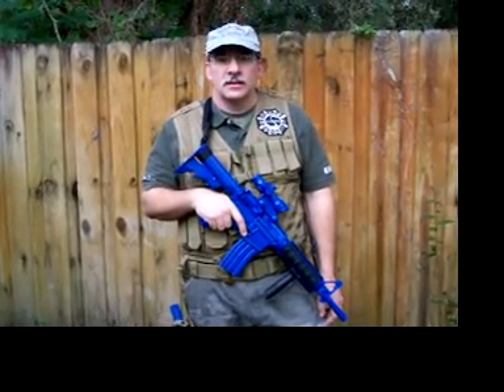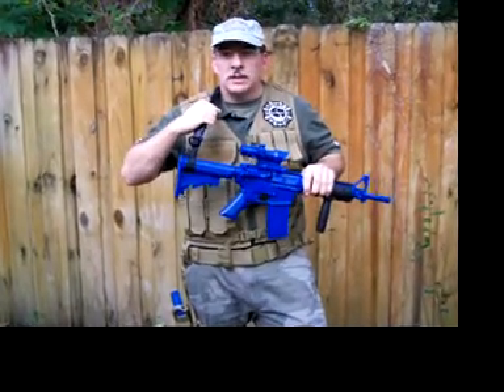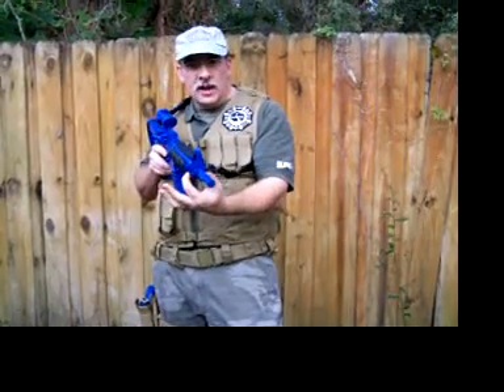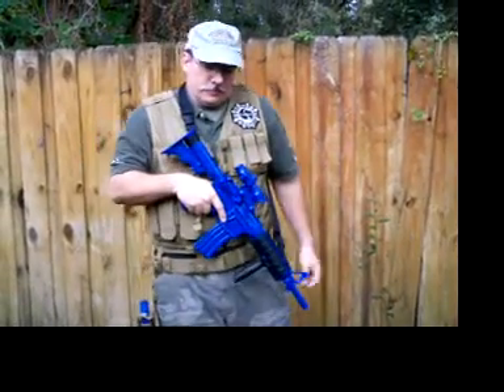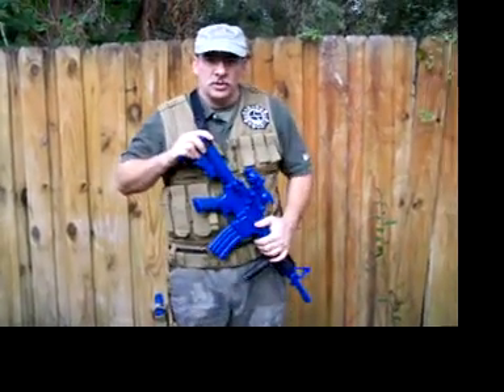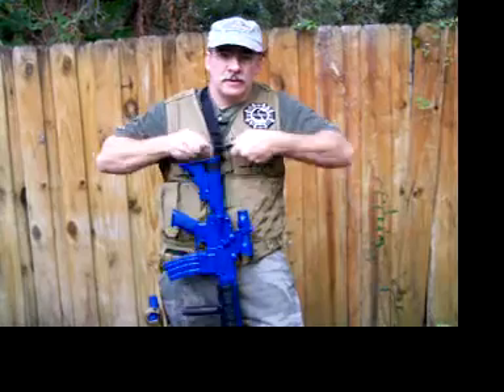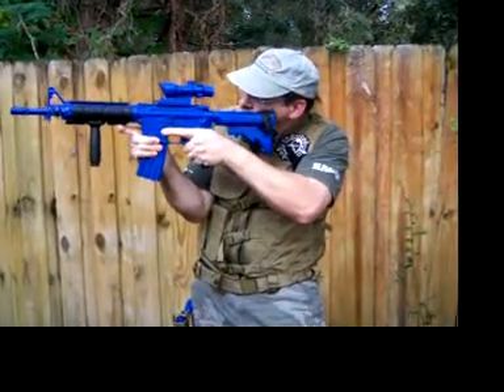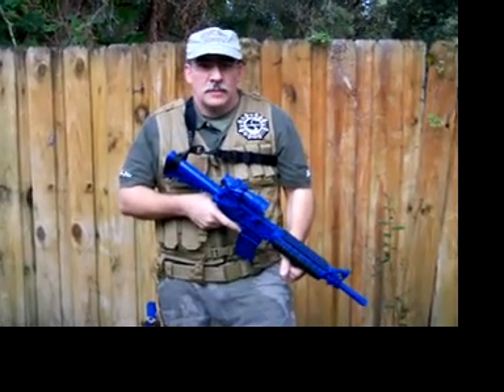Convert tactical Sling 1 point 2 convertable Sling Dynamics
This is a demo video of our Convert 2-1 Point tactical sling.  Shows the basics of use and technique for both 2 point mode and single point use.  If this video helped you in any way, please rate it 5!  Thanks!